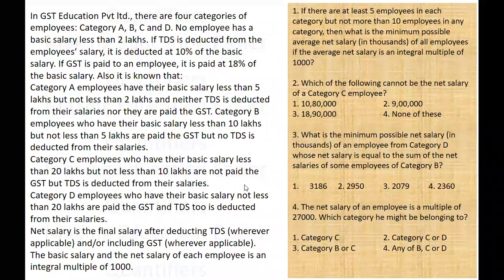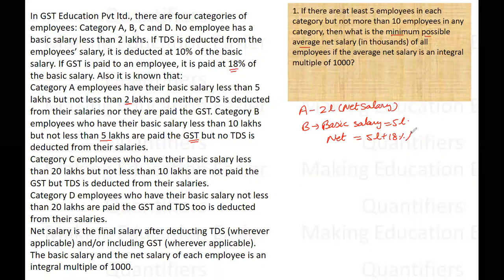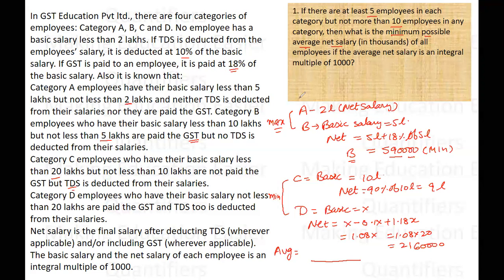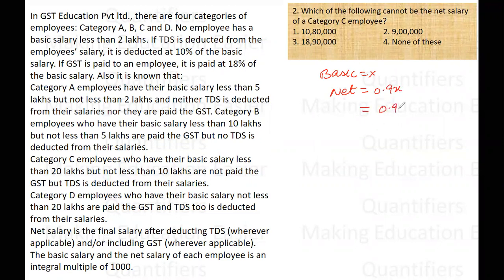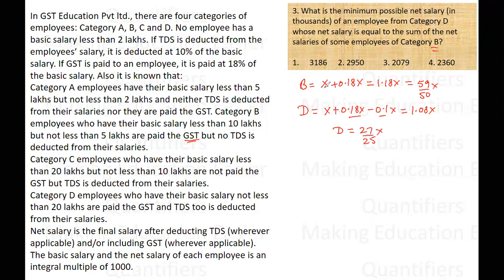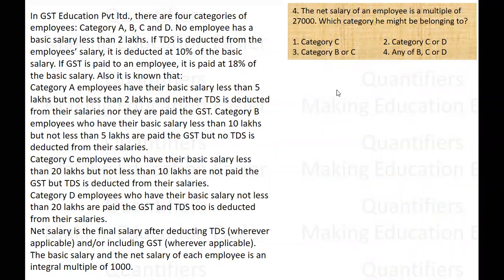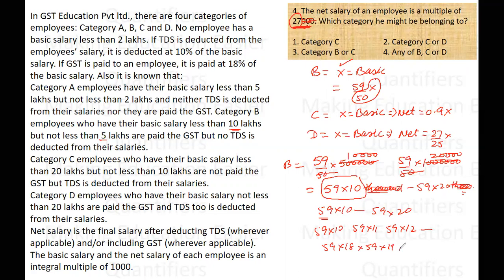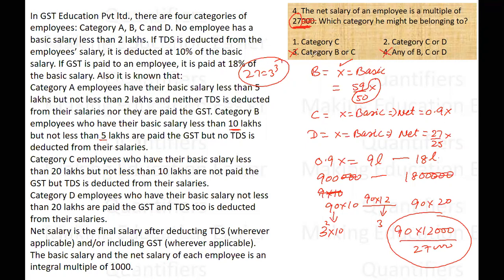CAT DILR || Employees Salary & TDS || Logical Reasoning Set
CATLogical Reasoning
CATDILR Videos
LRDI for CAT
CATQuant previous year questions
CATSolutions of previous CAT Quant questions
How to prepare for DILR
CATDILR Strategy
CATDILR Syllabus
Best CAT Coaching of India
CATOnline Coaching
CAT Exam Syllabus
CAT Exam full details